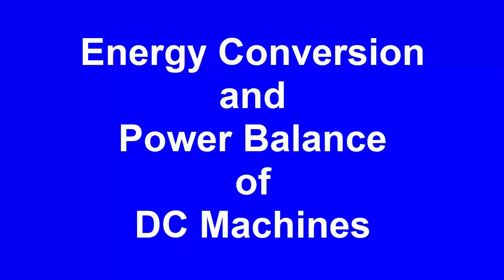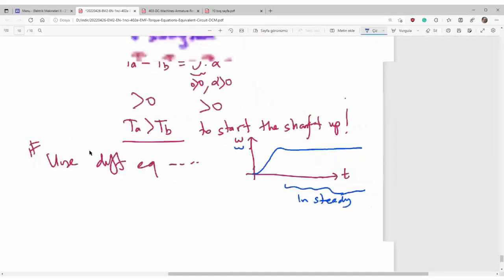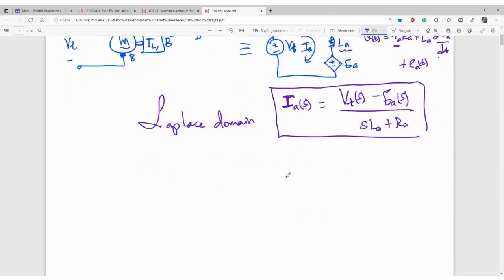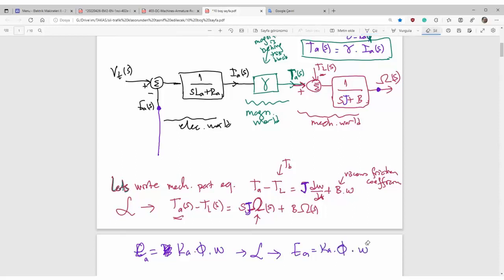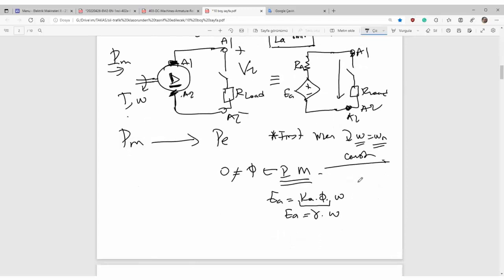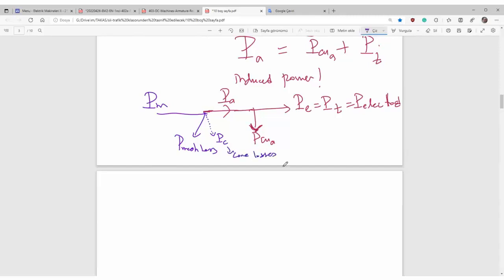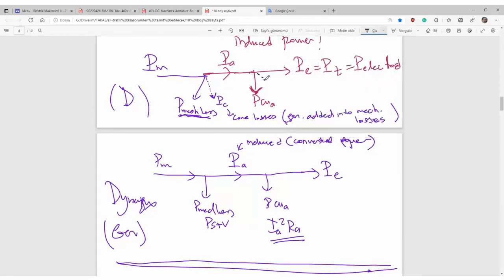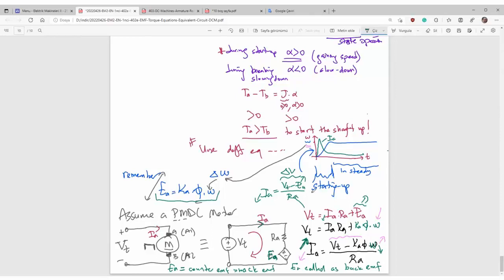Energy Conversion and Power Balance of DC Machines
20220428 EM2 EN live recording.
This video is out of list and will be deleted at the end of the term.